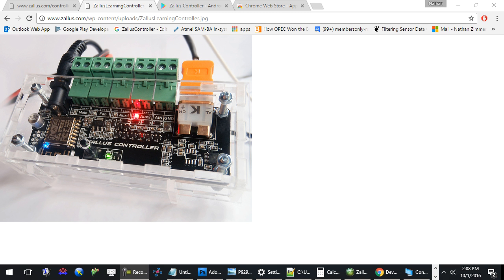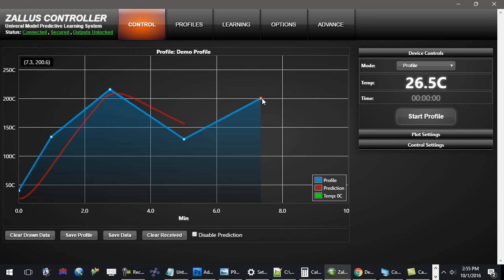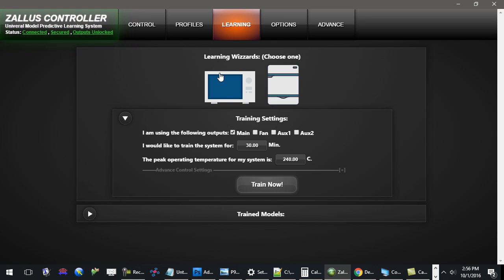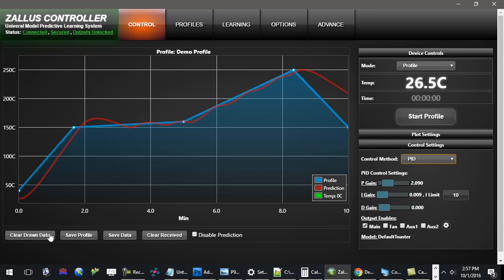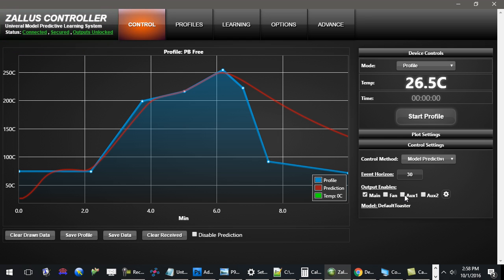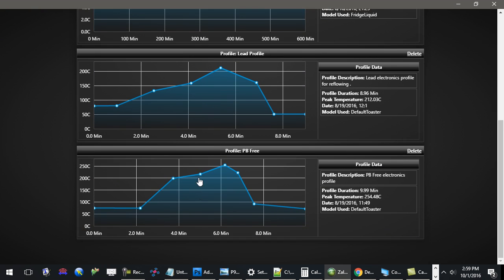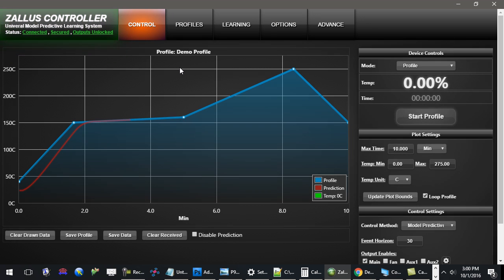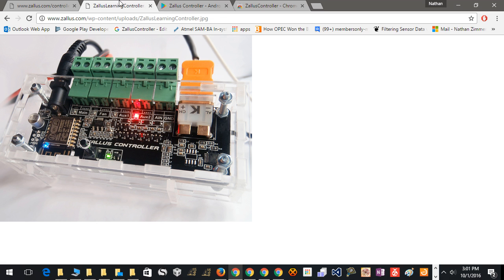Zallus Controller Software Quickstart